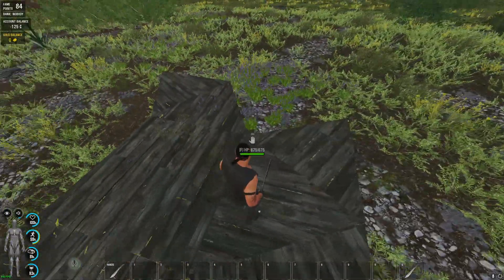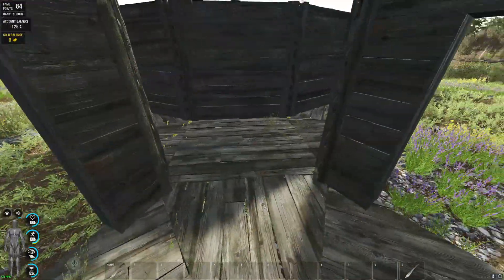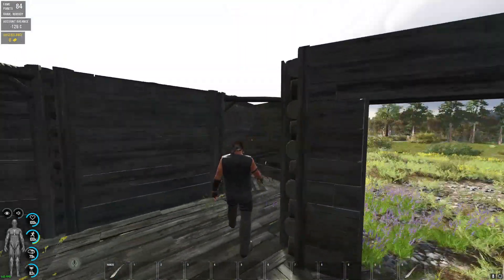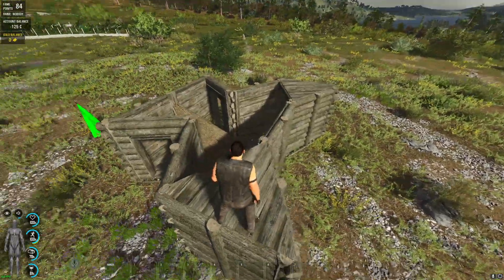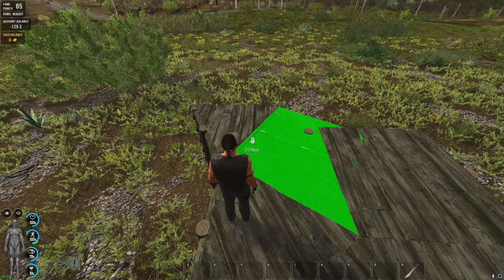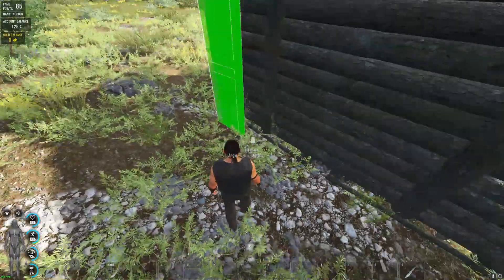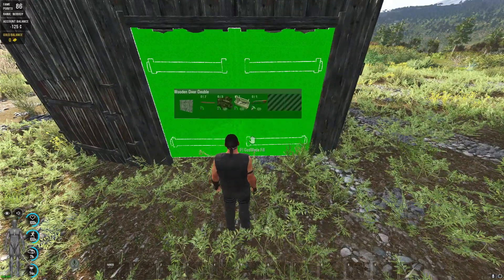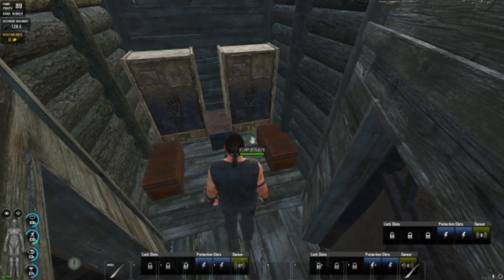SCUM | Unraidable Base | No Lock picking | English | TryhardLab | 2023 | Scum Base Building Guide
○ You are also constantly raided and lose your good loot? This base design could put an end to that, try it out.